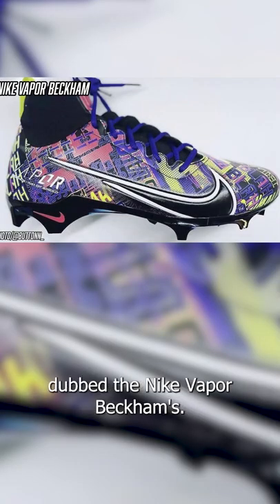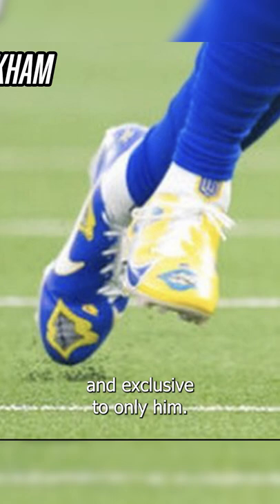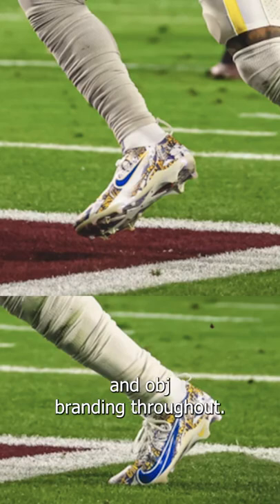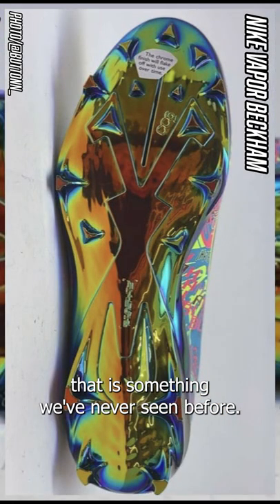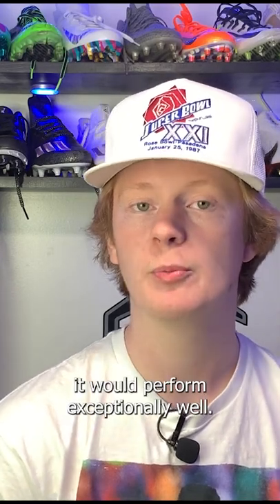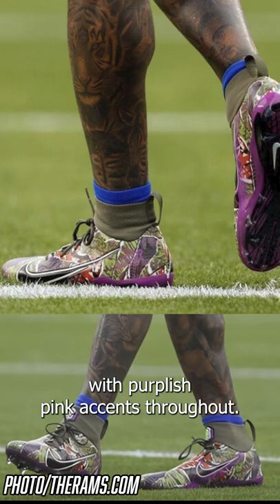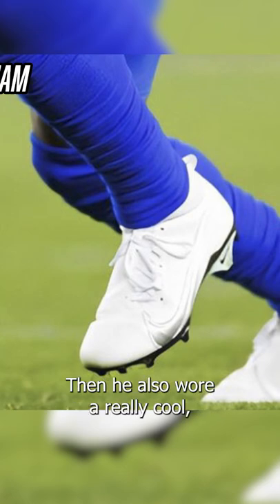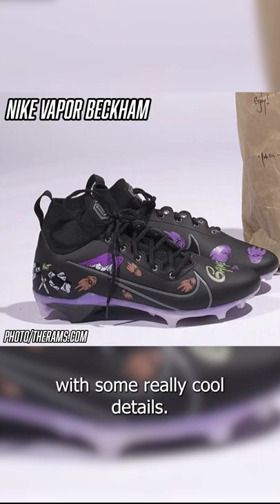OBJ's Nike Vapor Beckham Cleats ...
Have you ever asked yourself: What does Odell Beckham Jr. wear on Sundays?? In today's video, Devin (@football.equipment) breaks down everything OBJ wears on the field. We start at the head and work all the way down! Helmet, visors, chinstrap, facemask, gloves, shoulder pads, sleeves, cleats, thigh pads and more!

00:00 - intro

01:20 - Riddell Revo Speed

02:03 - CU-S2BD-SW (OBJ) Facemask

03:20 - Oakley Prizm Sapphire Visor

04:11 - Oakley 20% Tint Visor

04:29 - Oakley Clear Visor

04:50 - Sportstar Victory T-Rex Hurricane XD Chinstrap

05:22 XTech X2 Shoulder Pads

06:05 - Nike Arm Sleeves (Not Hyperwarm)

06:55 - Nike Vapor Jet 6.0 Gloves

08:16 - Nike Hyperstrong Girdle

09:00 - Champro Knee Pads

09:29 - Scrunch Socks

10:11 - Nike Vapor Beckham Cleats
Not available to public :(

12:49 - Nike Foamposite One Cleats (VaporPosite)

14:00 - outro

🎵 Track Info:

Title: Flexy
Artist: Land of Fire
Genre: Hip Hop & Rap
Mood: Calm